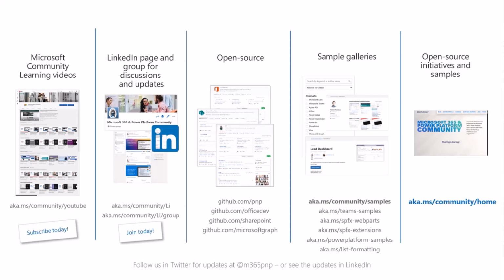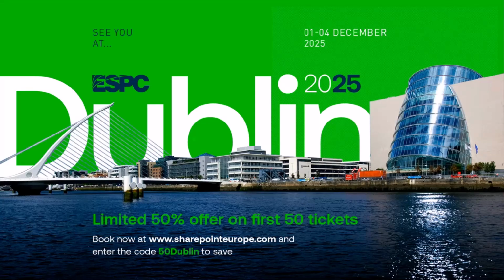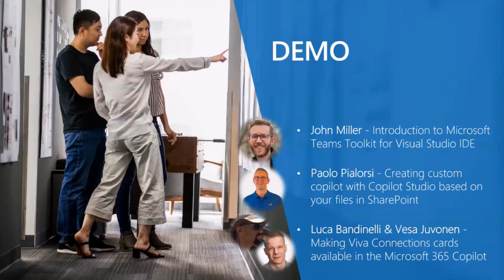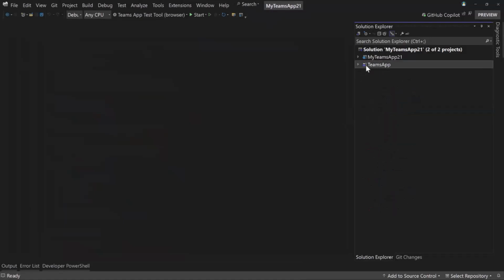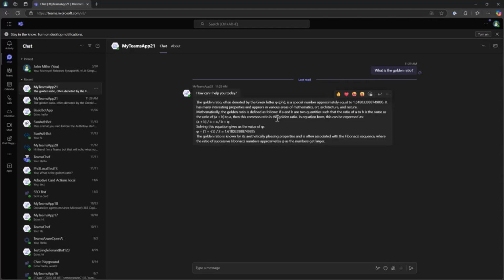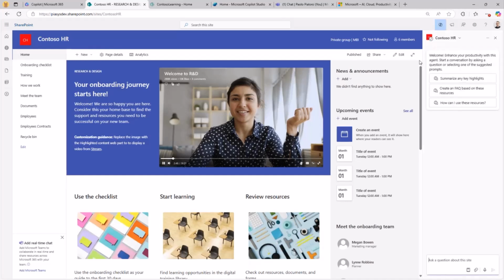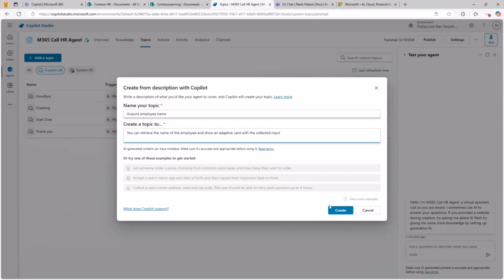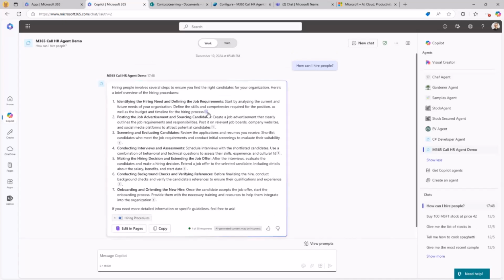Microsoft 365 & Power Platform weekly call – 10th of December, 2024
📺 Microsoft 365 & Power Platform community call on December 10th 2024. Recap on news and updates from Microsoft, followed with demos by Microsoft presenters. Initially planned third demo failed due to technical issues, so it will be presented later in 2025.

✨ Call included two demos:
• John Miller - Introduction to Microsoft Teams Toolkit for Visual Studio IDE
• Paolo Pialorsi - Creating custom copilot with Copilot Studio based on your files in SharePoint

📃 Agenda
00:00 – Intro
02:15 – Latest updates, events and news
12:20 – Together mode picture with attendees
14:40 – John Miller - Introduction to Microsoft Teams Toolkit for Visual Studio IDE
35:14 – Paolo Pialorsi - Creating custom copilot with Copilot Studio based on your files in SharePoint
53:56 – Closing

• Introducing intelligent media quality classifiers in Microsoft Teams Call Quality Data (CQD) QER v5.0!
• Bulk export of learner completion records is now generally available in Viva Learning
• Introducing the Community Creation API for Viva Engage on Microsoft Graph Beta
• Multiple language support and custom glossary for document translation are now generally available
• React and Fluent based virtual code components are now generally available
• Boost your Microsoft 365 app performance: Introducing tree shaking in TeamsJS